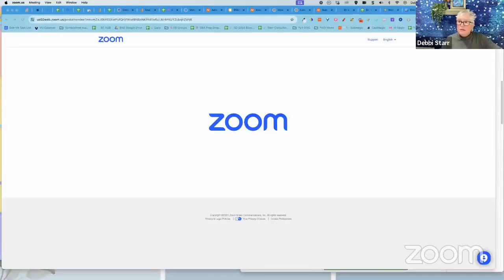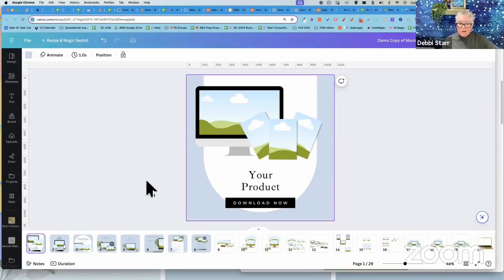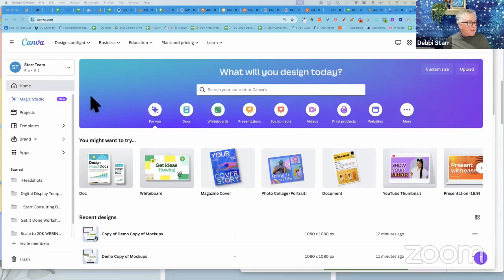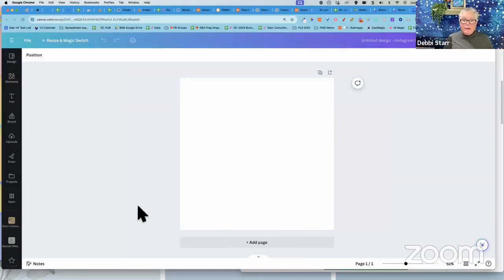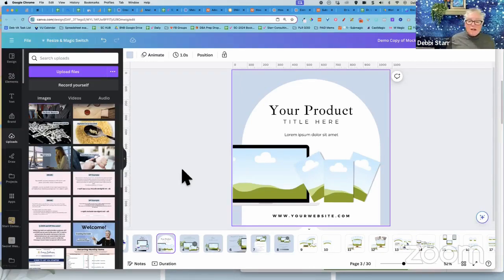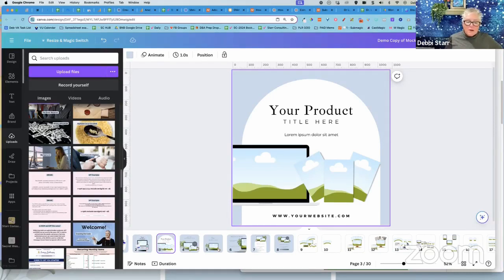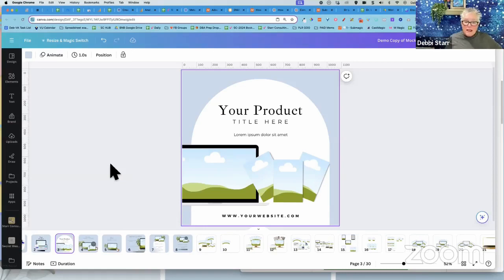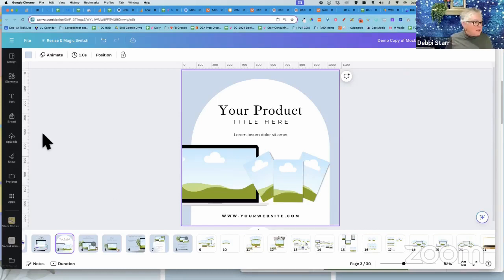Maximizing Sales with CANVA | Mastering Template Creation for Success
Unlock the full potential of your sales strategy with our in-depth guide to maximizing sales using Canva. Dive into the world of template creation and master the art of crafting visually stunning designs that drive success.

Learn how to harness Canva's powerful features to create compelling templates that captivate your audience and boost your sales numbers. Whether you're a seasoned marketer or a budding entrepreneur, this comprehensive tutorial will equip you with the skills and knowledge needed to elevate your sales game to new heights. Don't miss out on this opportunity to become a Canva expert and take your business to the next level!